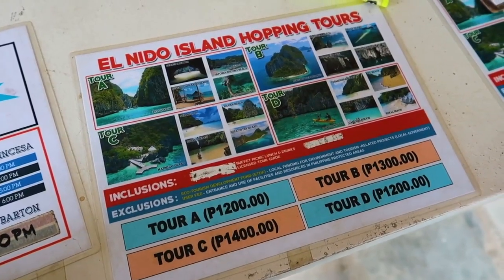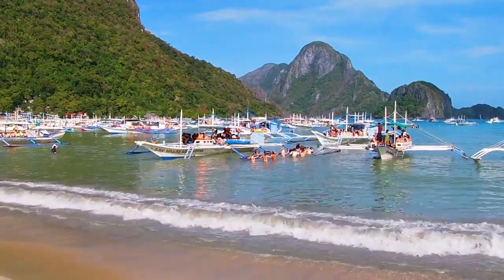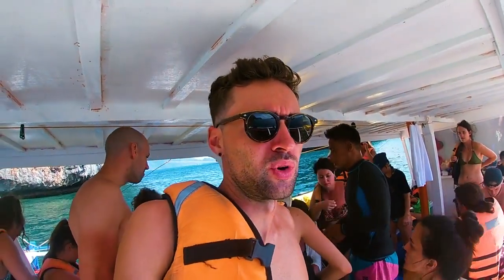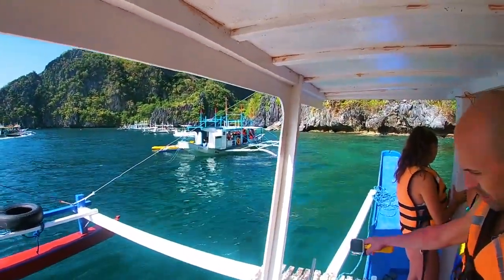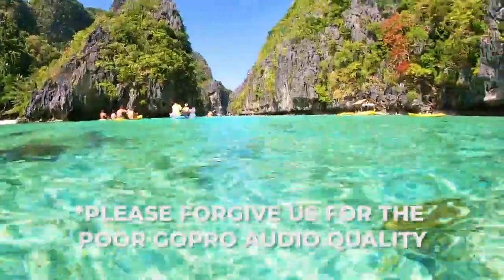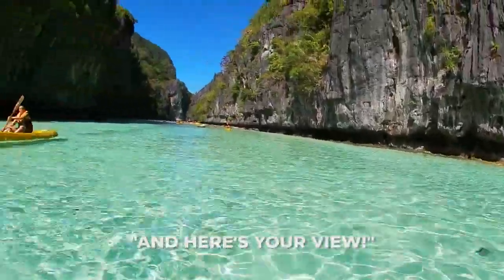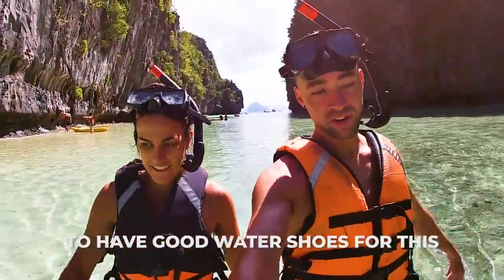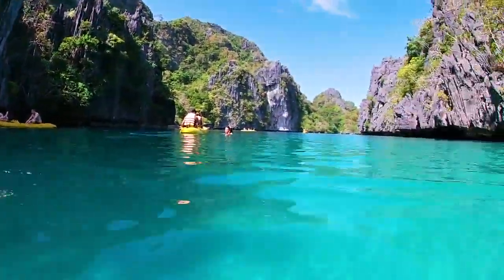EL NIDO, PALAWAN PHILIPPINES! A Recommended Famous Beach Tour To Experience In The Philippines.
A Beautiful Travel experience from Braden & Taylor!

EL NIDO PALAWAN PHILIPPINES - is a popular tourist destination at the northern tip of Palawan. With overall 45 islands located in Bacuit Bay, it gained a massive worldwide attention for its pristine white beaches, towering limestone cliffs, scenic mountains, mysterious caves, startling wildlife, enchanting lagoons and rich coral garden.

Famous for its white-sand beaches, turquoise waters, coral reefs, and splendid limestone rock formations similar to those of Ha Long Bay in Vietnam or Phang Nga Bay in Thailand, El Nido is arguably one of the most popular resort destinations in the Philippines.

What are you waiting for? Let's go visit and enjoy the Beautiful Place in the Philippines.